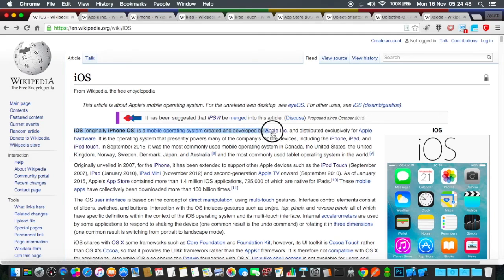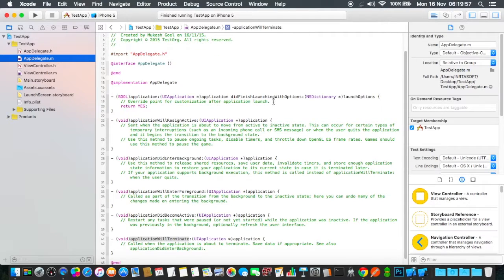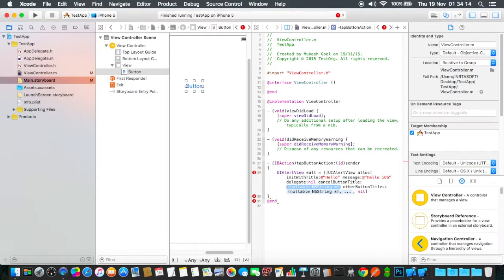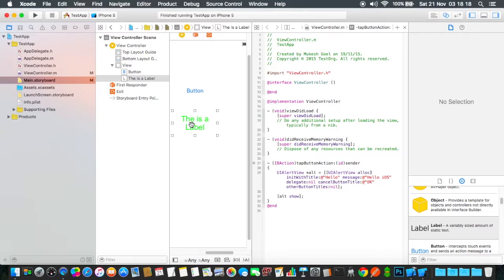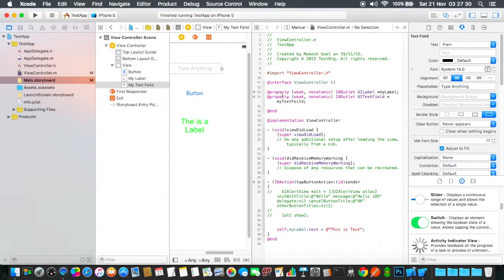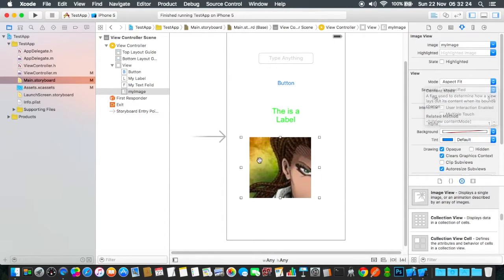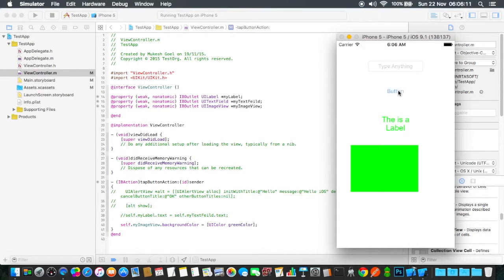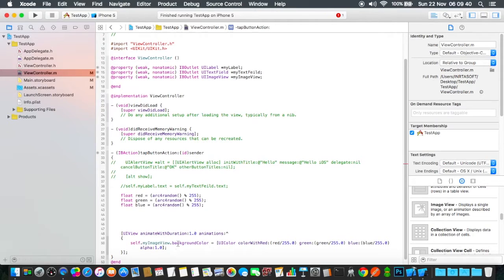Solby Infotech iOS Dev Demo video